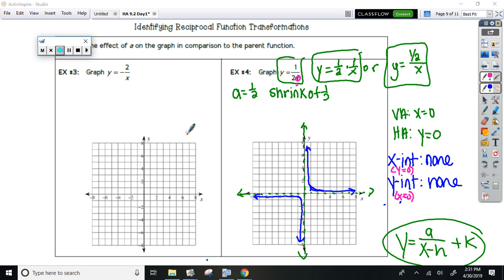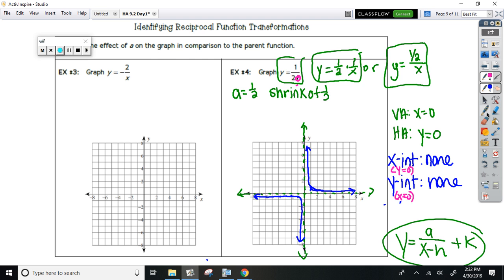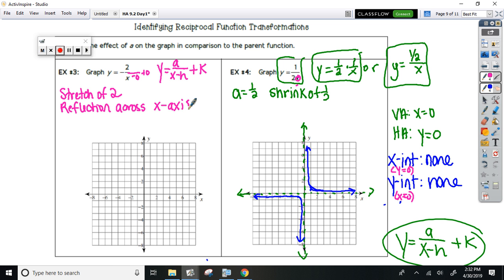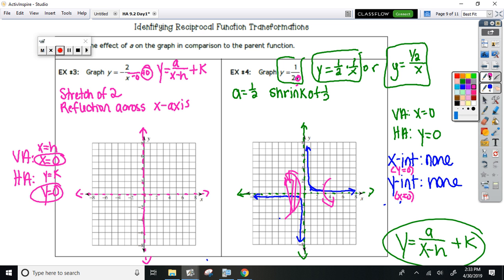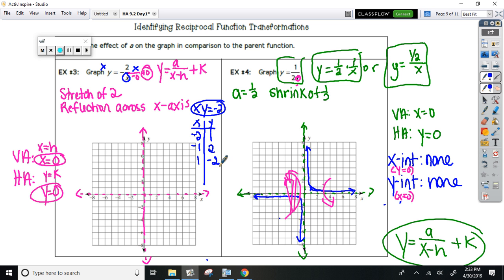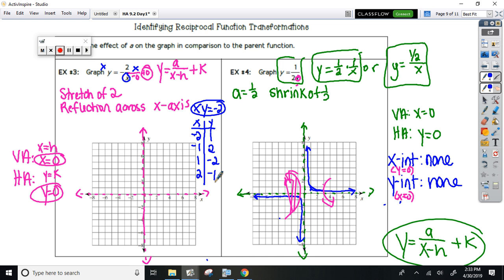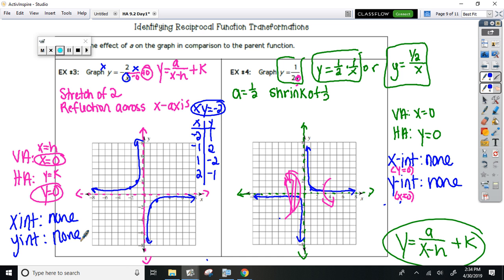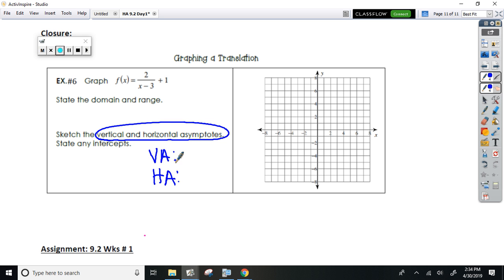HA 9 2 Day1 continued